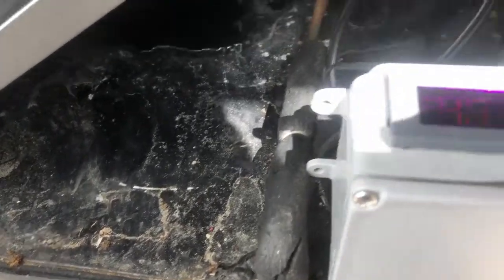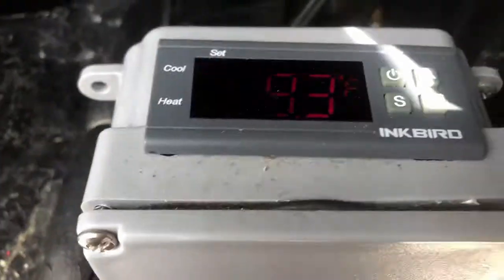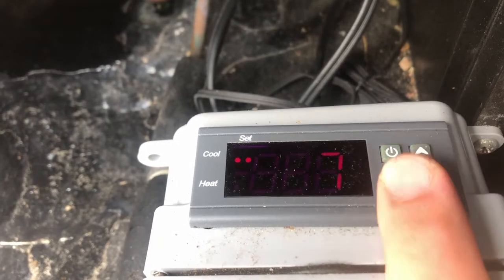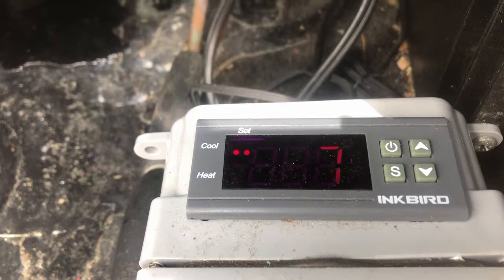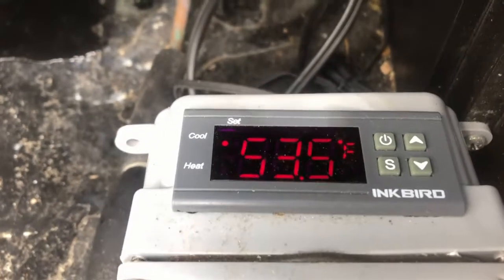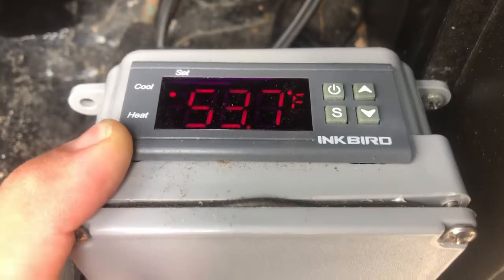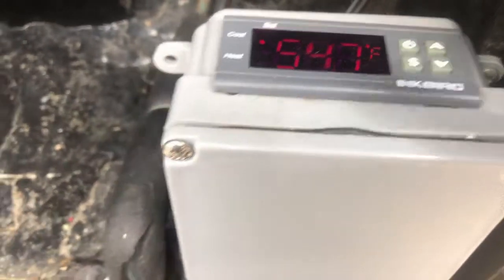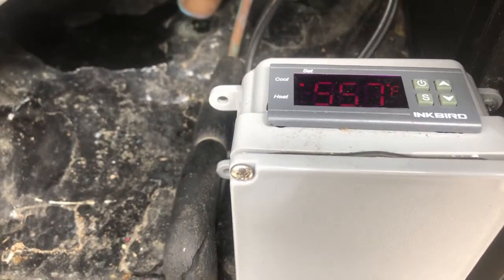Soda machine temperature controller